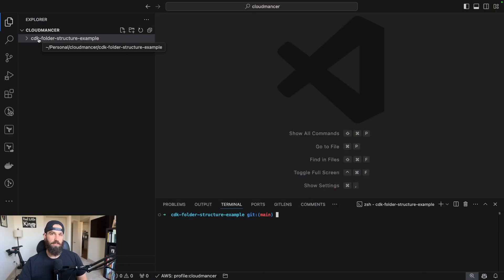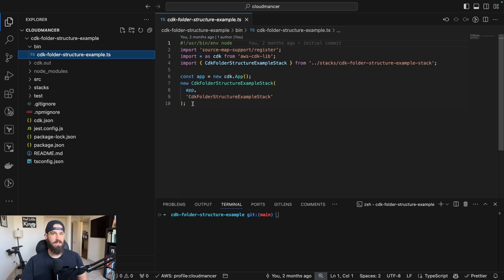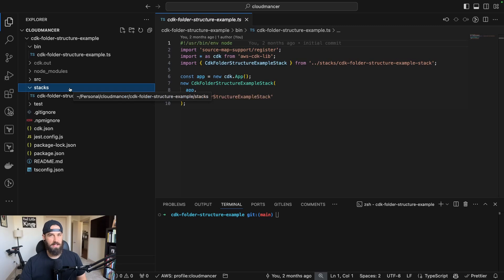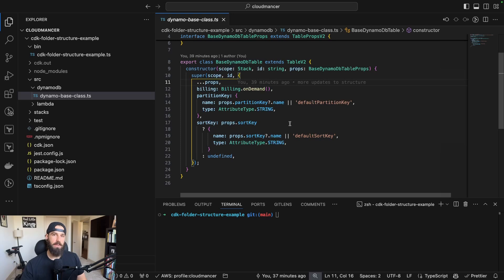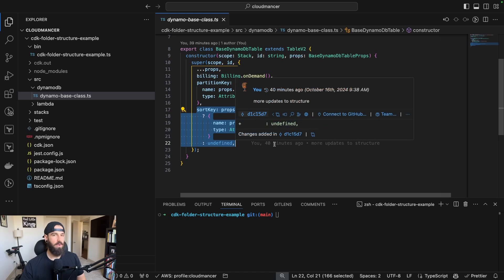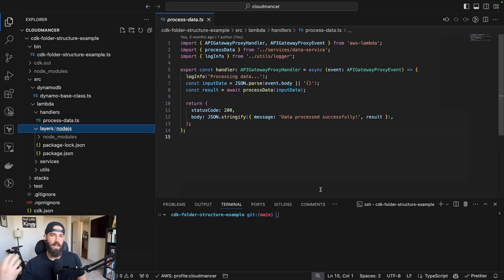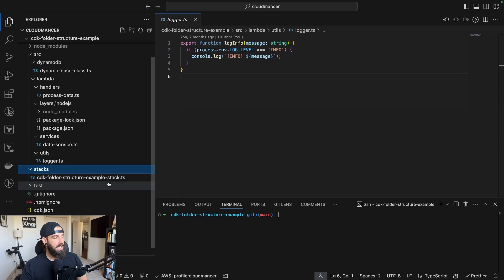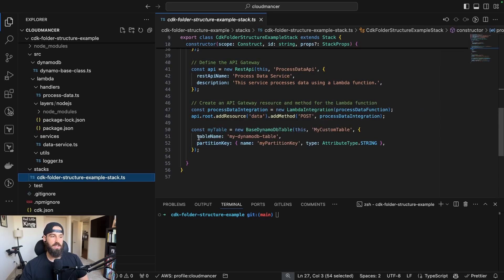Manage Serverless AWS CDK Projects with This Simple Folder Structure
This is a simple folder structure I have ben using to organize my AWS CDK projects. This is primarily for serverless projects, however it is a good starting point for most CDK projects and can be easily modified as needed.

Getting started with the CDK

Chapters:
0:00 Intro
1:06 Breaking down the folder structure

QUESTION - What videos would you like to see me make next on this channel?

My Gear
Audio
Mic mount
Audio interface
Over ear headphones

Studio
Camera monitor mount
34’’ Monitor
Monitor mount

About me
My name is Ryan and I am an AWS certified Solutions Architect and Developer. I teach modern serverless system design using AWS!